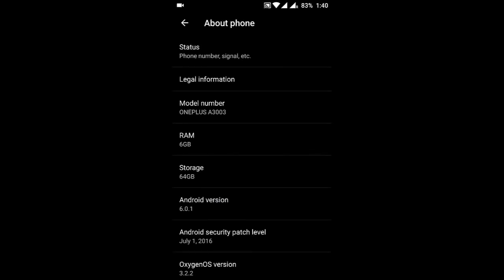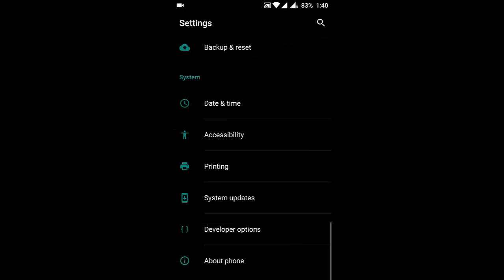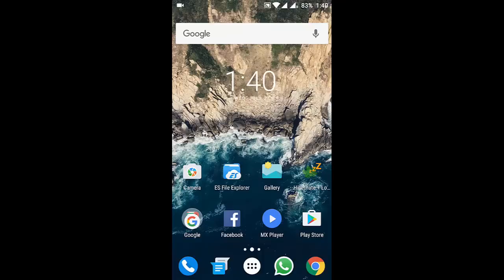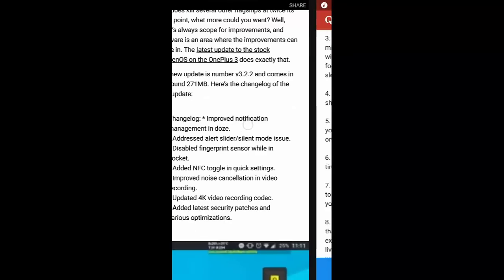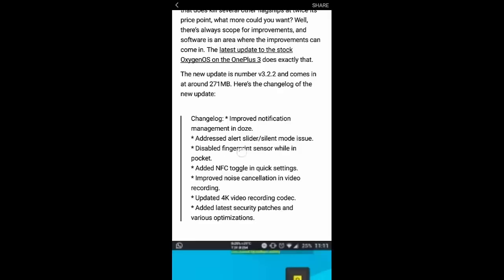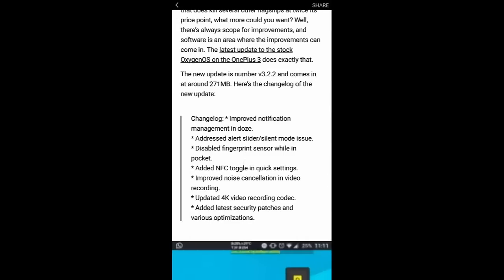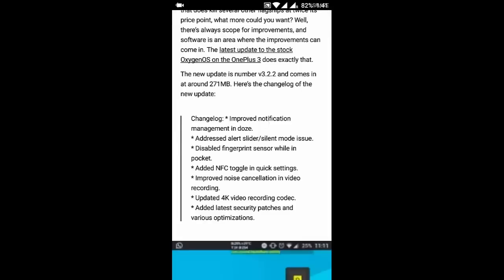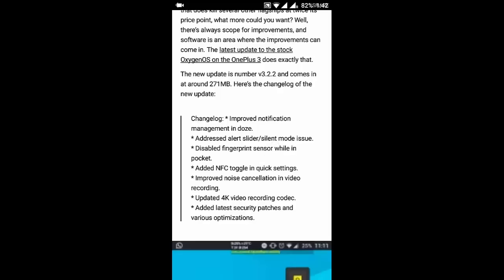OxygenOS 3.2.2 OTA Update for OnePlus 3 - What's New and How to Install It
This video will show you all the new features comes with new OxygenOS 3.2.2 for OnePlus 3.